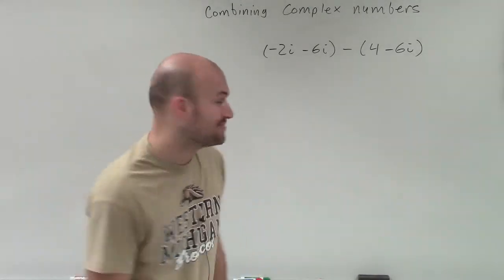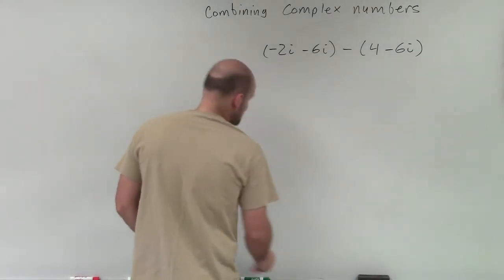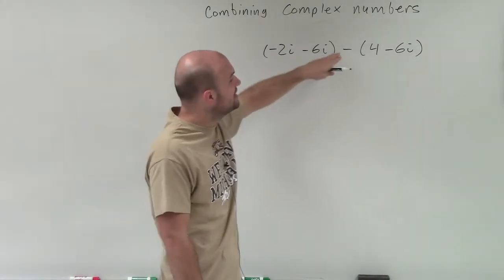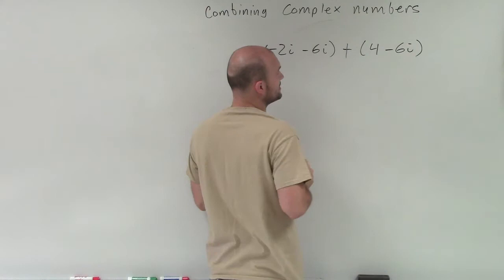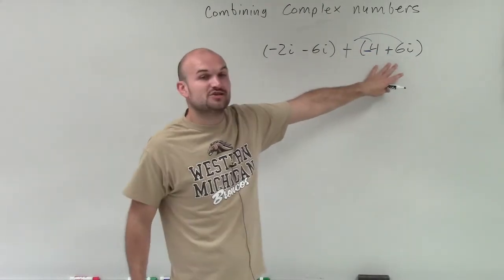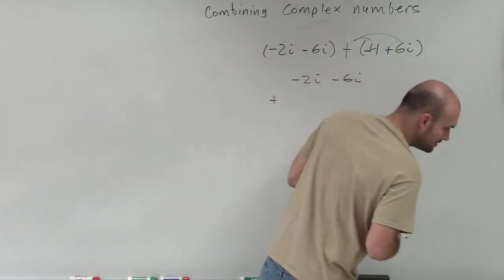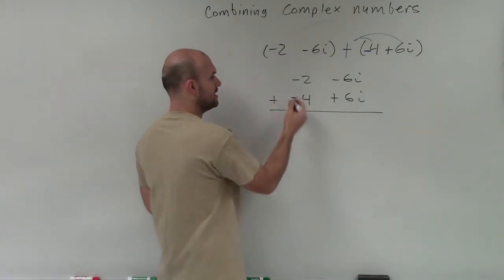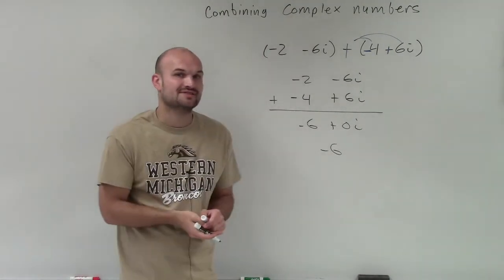Tutorial - Combining complex numbers ex 3, (-2i - 6i) - (4 - 6i)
In this video series I will show you how to combine complex number by either subtracting or adding them together.  Complex numbers have real and imaginary components.  When combining complex numbers we can only add the real to the imaginary.
(-2i - 6i) - (4 - 6i)